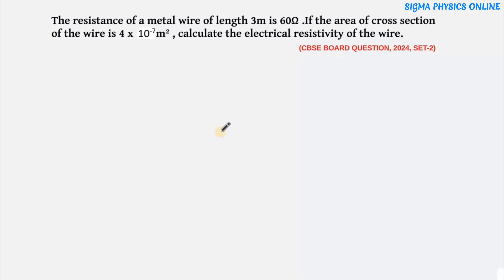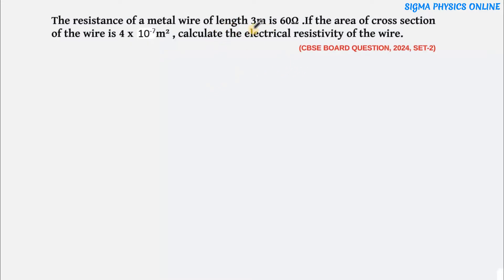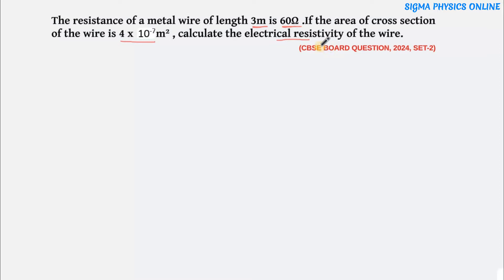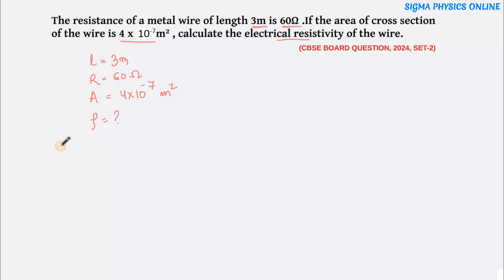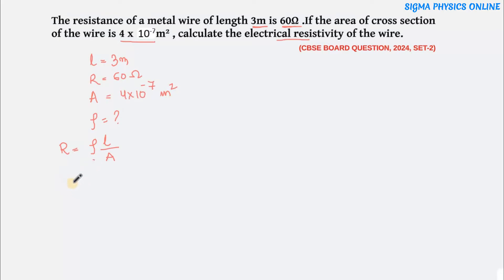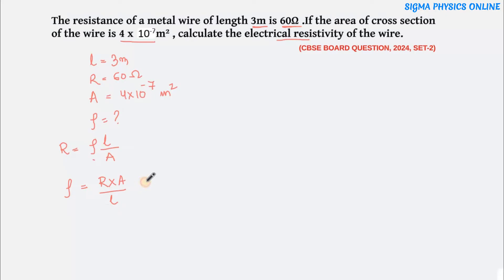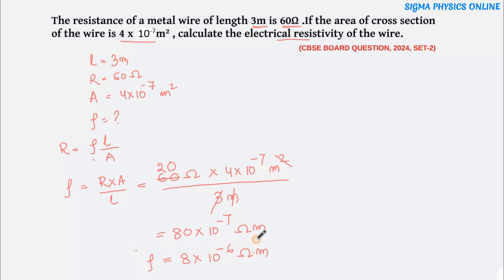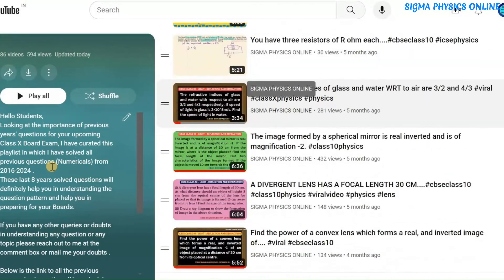The resistance of a metal wire of length 3m is 60 Ohm..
(CBSE BOARD QUESTION PAPER 2024 , SET 2)
The resistance of a metal wire of length 3m is 60 Ω . If the area of cross section of the wire is 4 x 10^-7  m² , calculate the electrical resistivity of the wire.